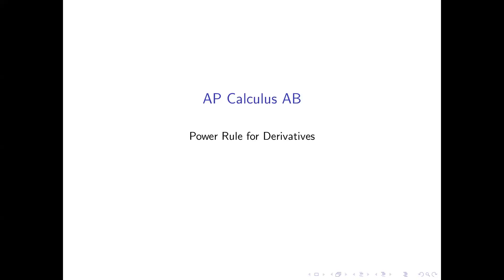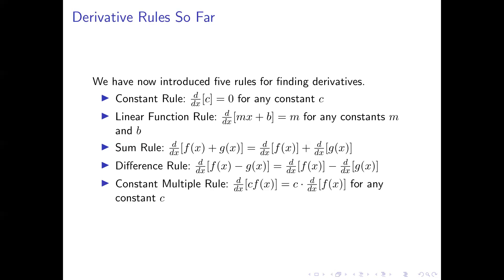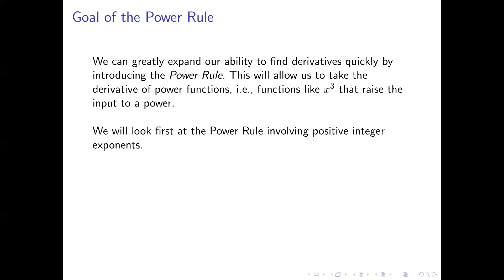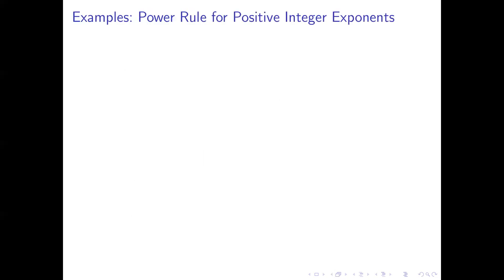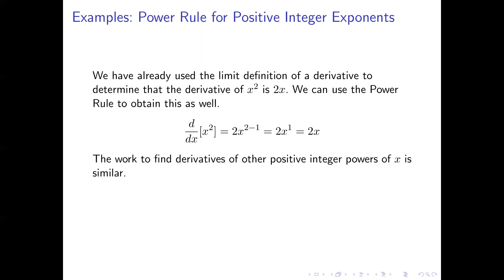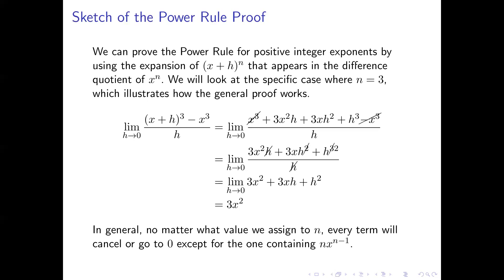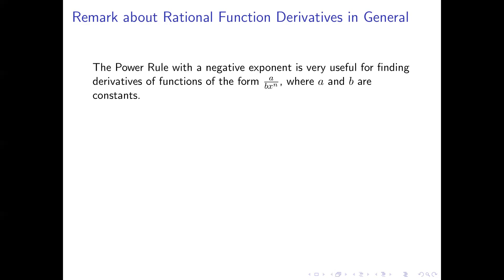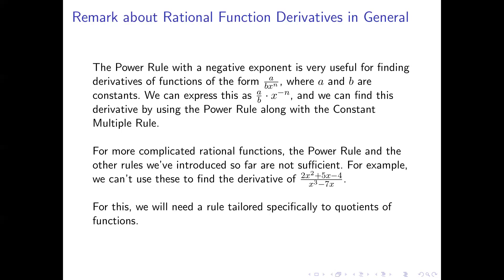AP Calculus AB 2-09: Power Rule for Derivatives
This video introduces the Power Rule for derivatives that can be used to find derivatives of power functions and some simple rational and radical functions.